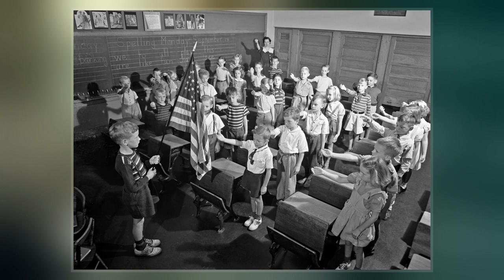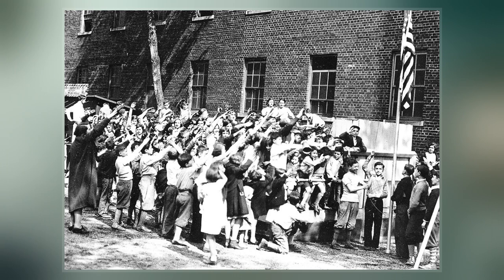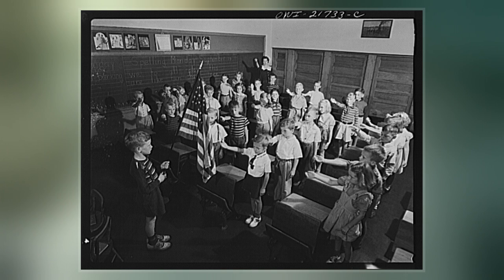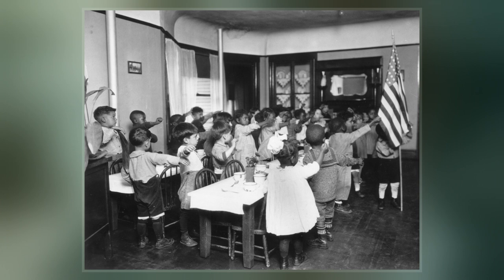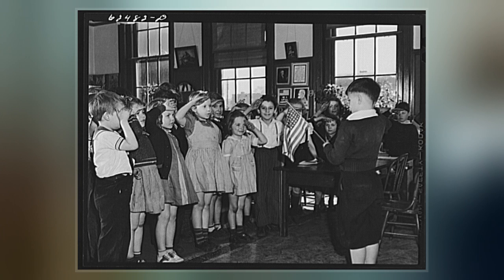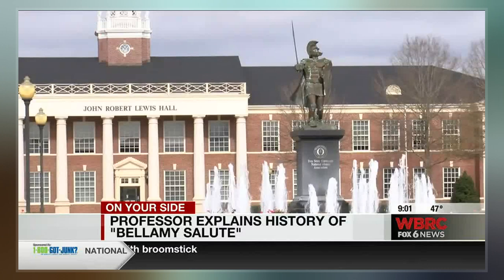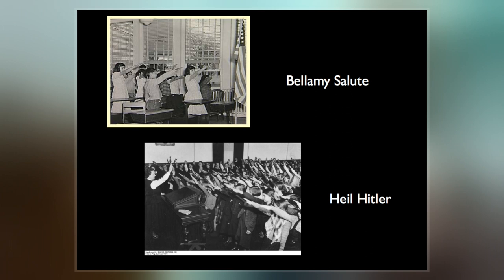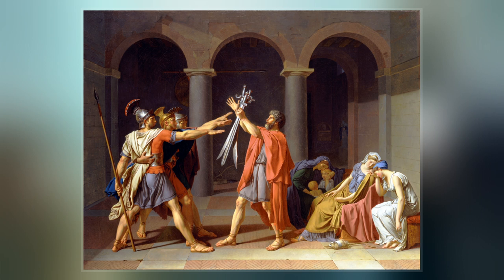Bellamy Salute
The Bellamy salute is a palm-out salute created by James B. Upham as the gesture that was to accompany the American Pledge of Allegiance, which had been written by Francis Bellamy. It was also known as the "flag salute" during the period when it was used with the Pledge of Allegiance. Bellamy promoted the salute and it came to be associated with his name. Both the Pledge and its salute originated in 1892. Later, during the 1920s and 1930s, Italian fascists and Nazi Germans adopted a salute which was very similar, erroneously attributed to the Roman salute, a gesture that was popularly believed to have been used in ancient Rome. This resulted in controversy over the use of the Bellamy salute in the United States. It was officially replaced by the hand-over-heart salute when Congress amended the Flag Code on December 22, 1942.